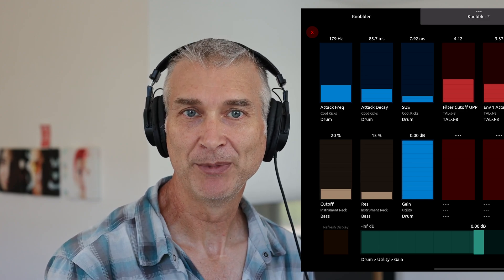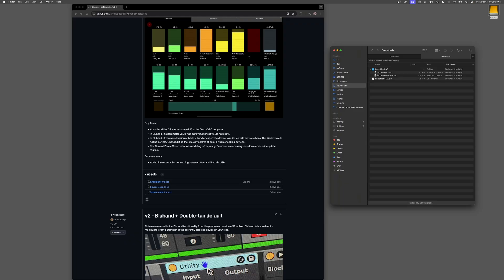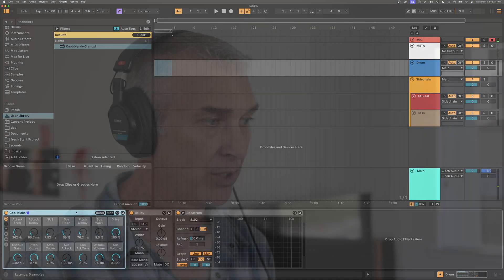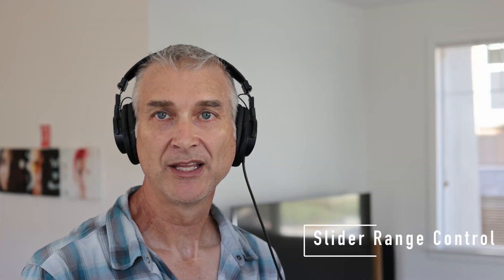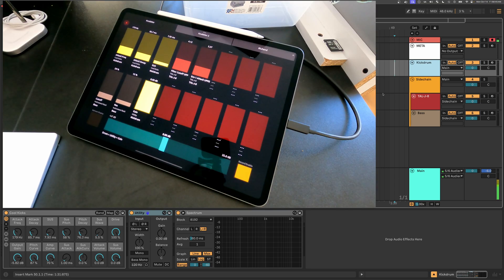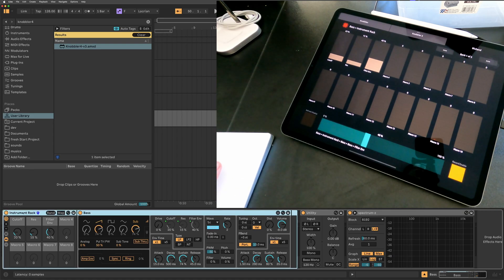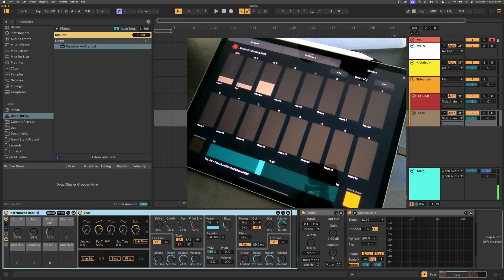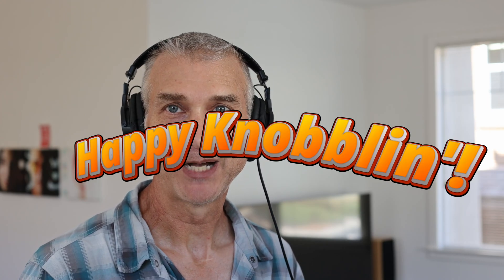Your iPad = AWESOME Ableton Live Parameter Control Surface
Knobbler4 is the best way to control and automate parameters in Ableton Live.

0:00 Intro, Purpose, Goals
1:00 Installation and Setup
3:30 Current Param Knob
3:59 Knobbler Core Value
4:29 Mapping Parameters
5:18 Unmapping Parameters
5:51 Slider Range Control
6:40 Double Tap Default
7:01 Name and Color Sync
7:38 Jump to Track
7:59 Two Tabs
8:10 Bluhand
8:41 Parameter Banks
8:53 Double Tap Default
9:00 The Power of Racks
9:42 VST Params
10:40 Device Keyboard Shortcuts
11:47 Toggle Record Enable
12:29 Refresh Display
12:57 Wrap Up!

I'd love to hear how it's working for you, or ideas for how to improve it.